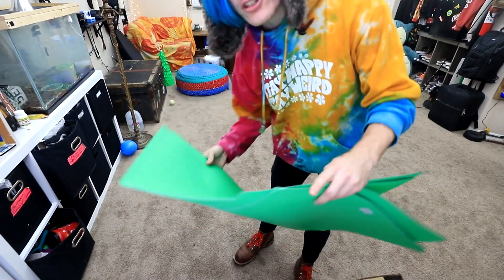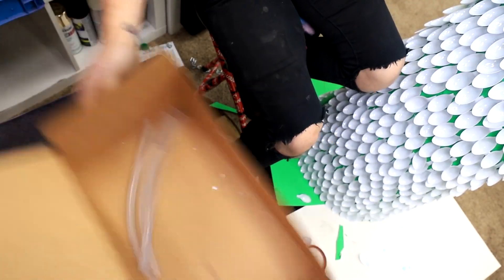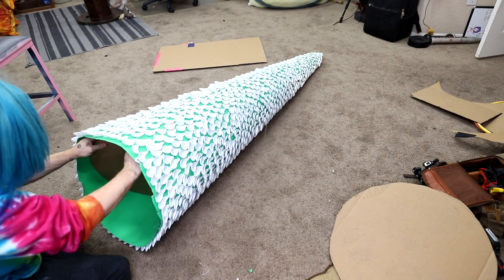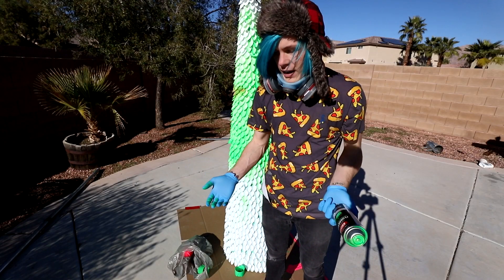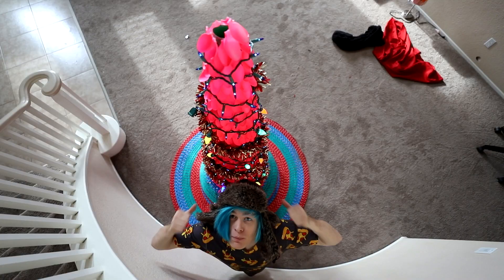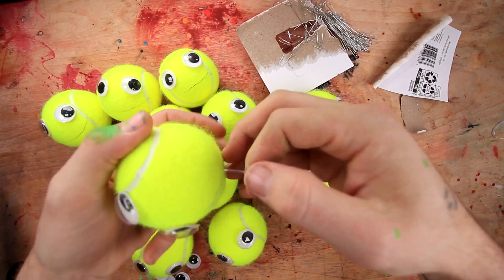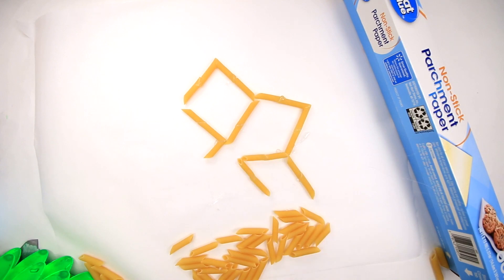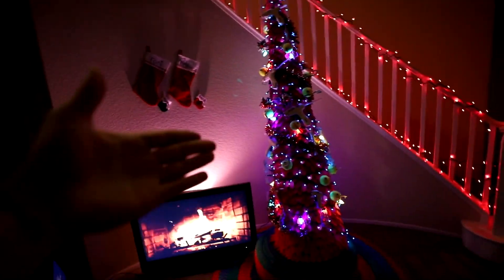Making the Second Creative DIY ROBBY Craftmas tree from 2019! Hacks from 5 Minute Crafts!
In this video, I use hacks I found online to make creative DIY Christmas tree for my winter special "Craftmas" for my Robby channel! This is how I made the Second one, back in 2019!!